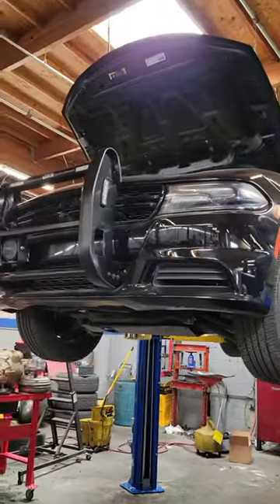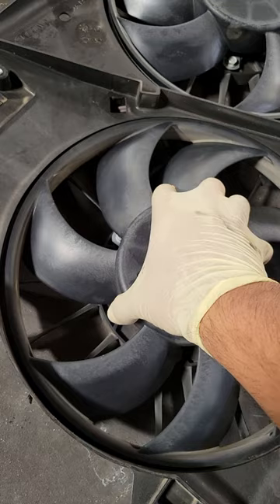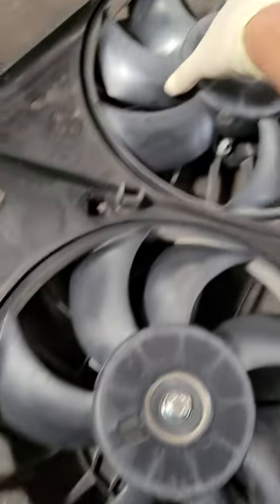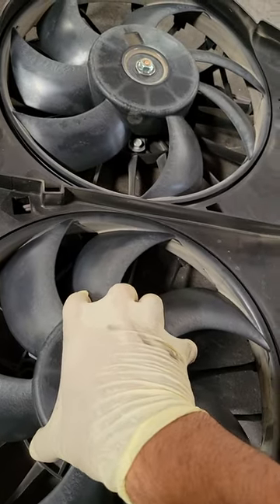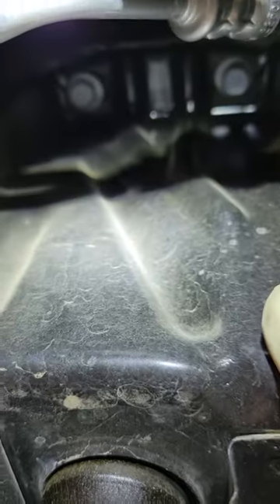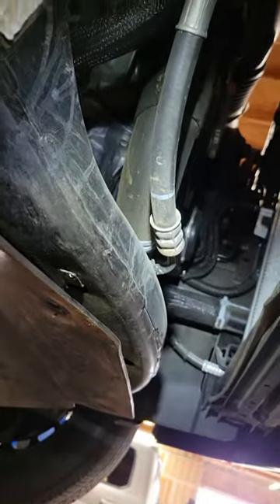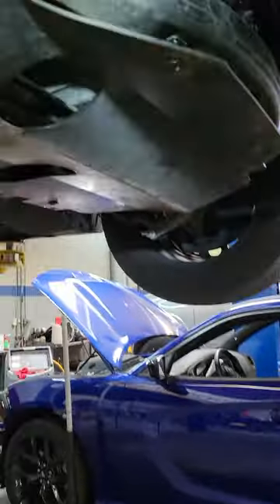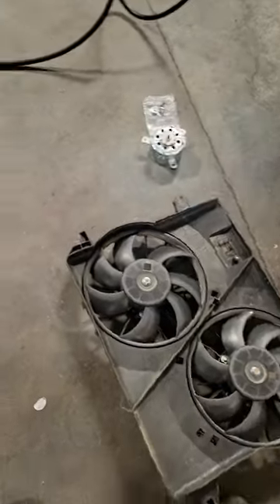2020 dodge charger fan motor replacement